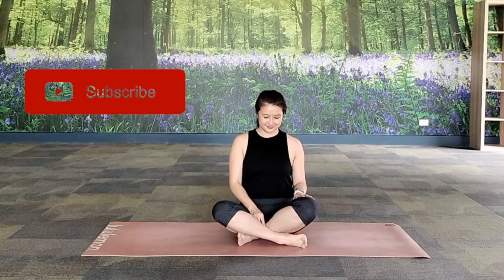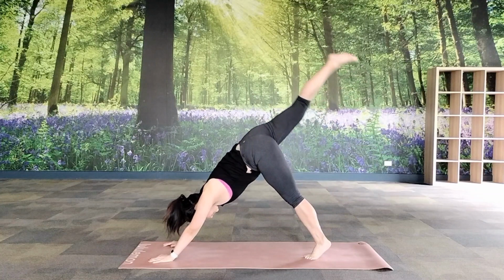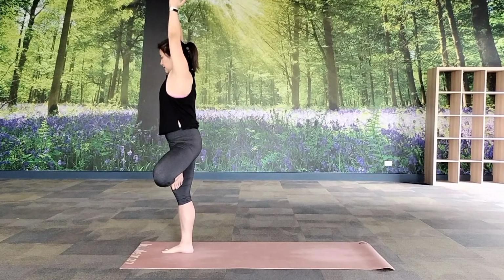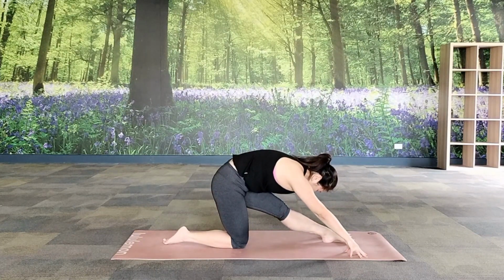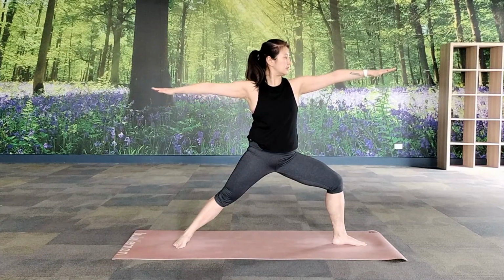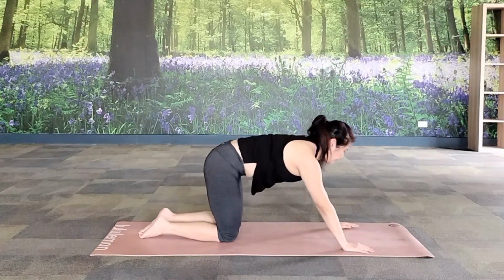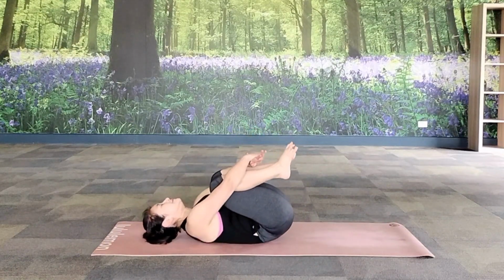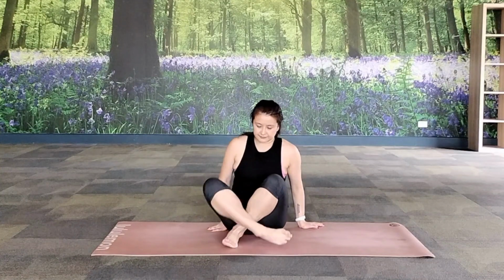40 MIN YOGA - Strong Yoga Practice for Strength & Mobility | Full Body Yoga Practice + Relaxation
This is a strong yoga practice for those who are looking not only to build flexibility but also strength. A full body yoga class starting with a calming breath to focus the mind and set your intentions, followed by a Sun Salutation to warm up each body part that you will activate followed by balance work, opening of the hips, lengthening the hamstrings and strengthening the legs.

Finish this off with a shoulder stand inversion to set you up for a breathing and concentration exercise to fully relax the mind and body.

Happy Practice Peeps and enjoy your time on the mat ^_^
Janet